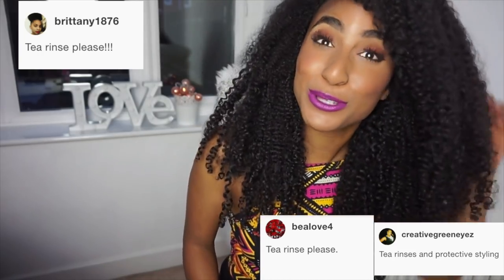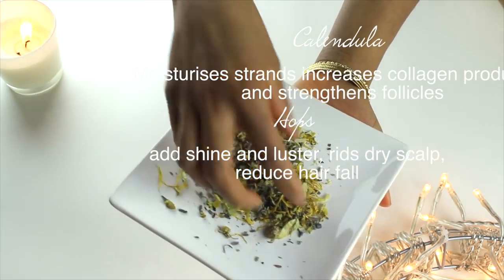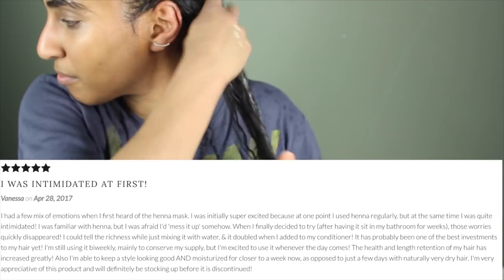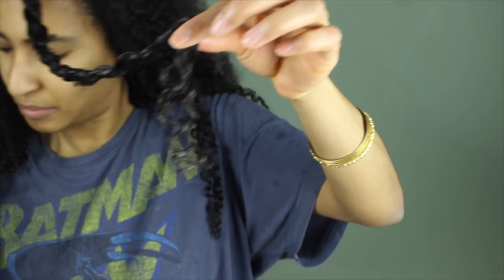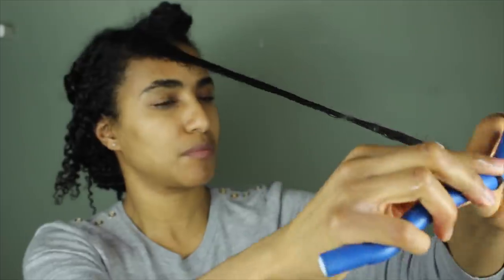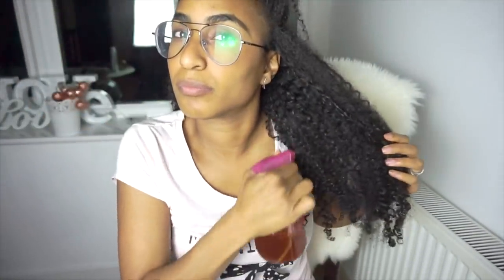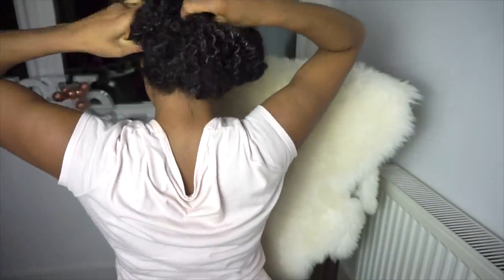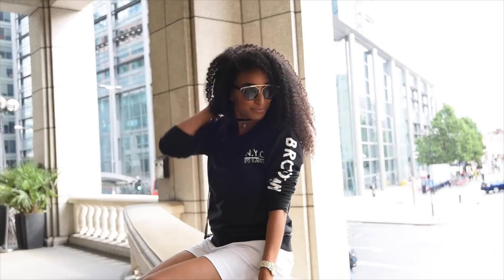Curly Routine | TEA and protective styling for max hair growth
Guys this is my highly requested curly hair routine for maximum hair growth. In this video I use an intense herbal tea, castor oil and twists to give my hair super moisture and strength and help it grow. this Curly hair routine is best suited for curly and natural hair types. It stores in the fridge for a couple of weeks xo

Belle Bar Organics pop up shop HAS NOW  now CLOSED.

CURLYPROVERBZ to get your free face mask!

Subway
N/R/W train to Prince Street
B/D/F/M & 6 train to Broadway/Houston

Keep in touch I L.O.V.E hearing from you guys .